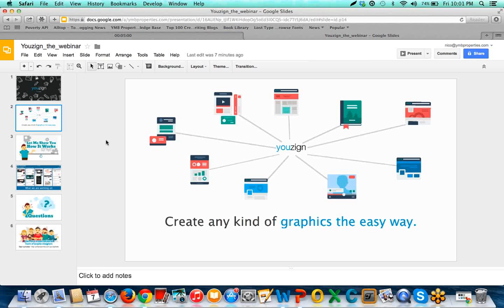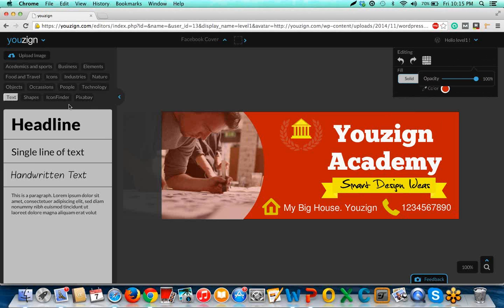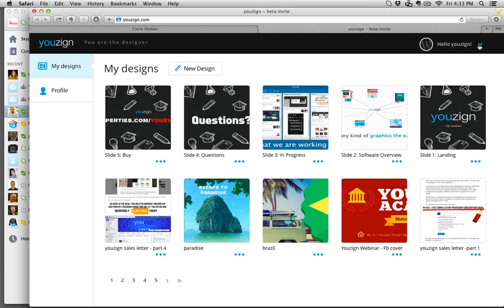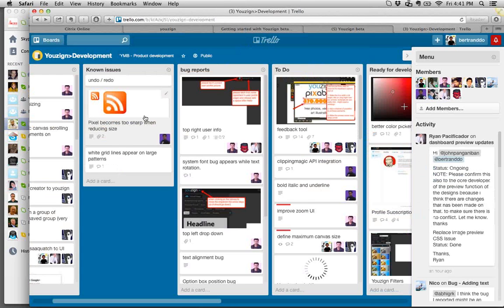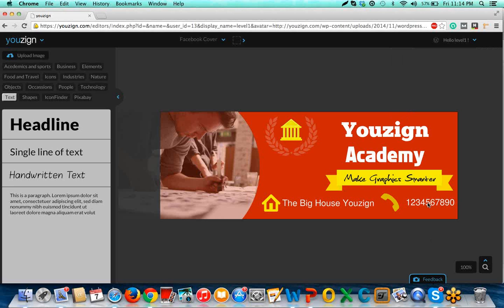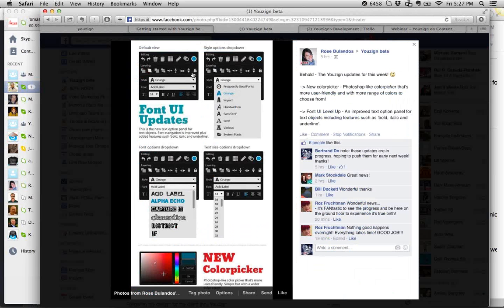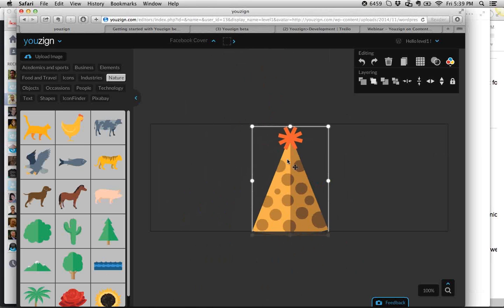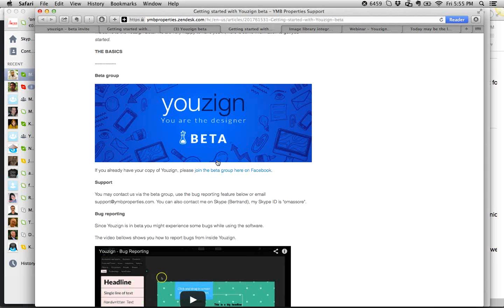Youzign - the webinar